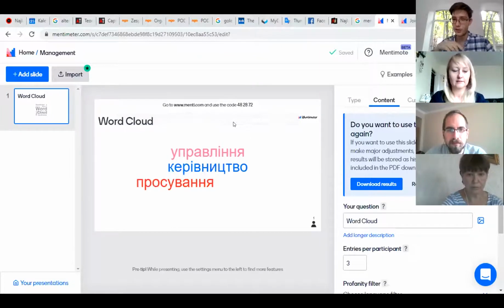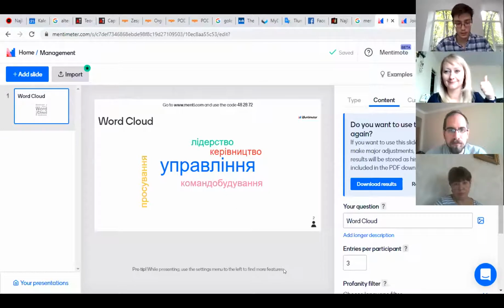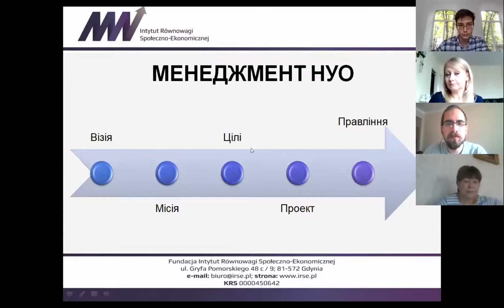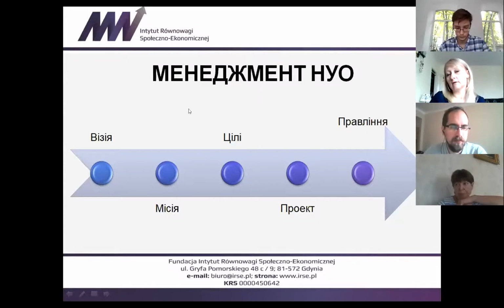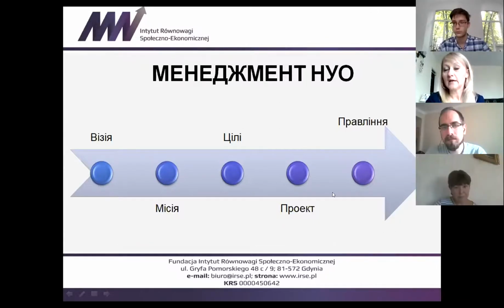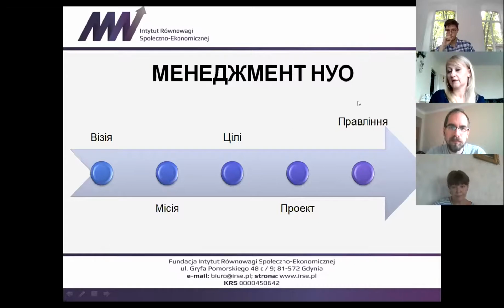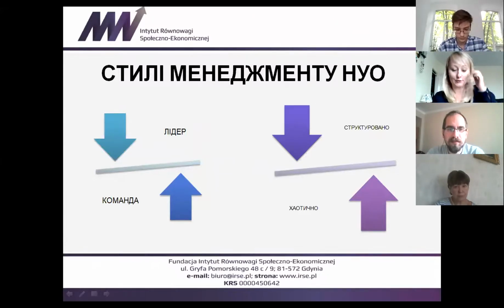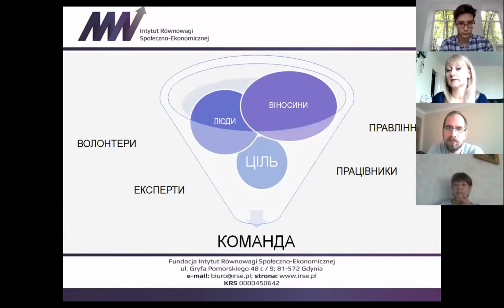PM Forum NGOs Management Styles Team building Part 1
Онлайн-форум, ініційований осередком громадянського суспільства у Слов'янську - Друкарня та спільно організований з представниками польського фонду Instytut Równowagi Społeczno-Ekonomicznej (IRSE) та представниками громадських ініціатив та організацій у Донецькій та Луганській областях.

Головною ідеєю форуму є обмін передовими практиками роботи у польському неурядовому секторі з представниками ГО  Східної України та побудова стійких мереж між учасниками та польськими тренерами, а також обмін практиками серед учасників з Донецької та Луганської областей.